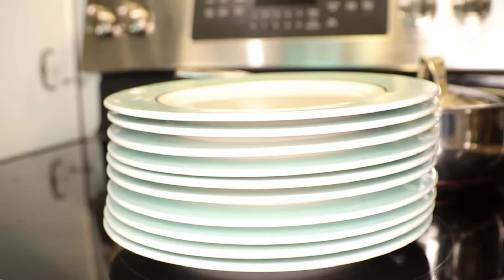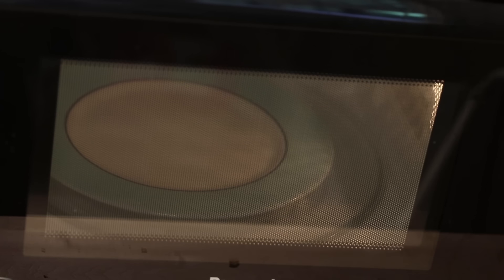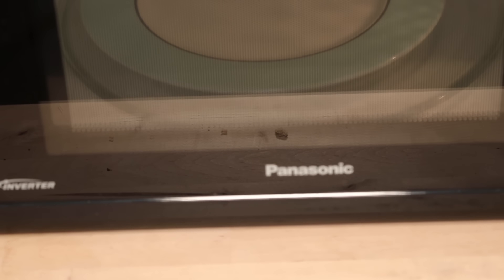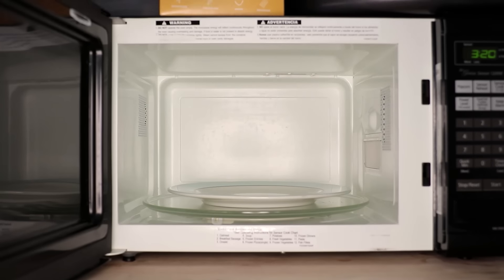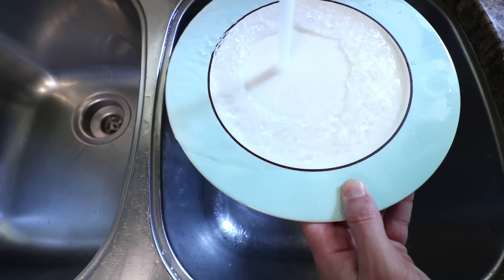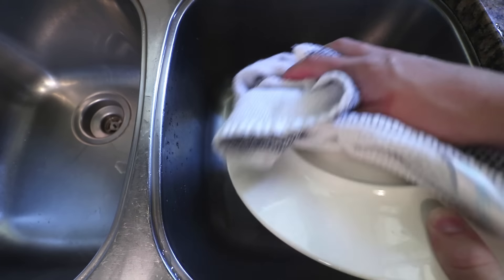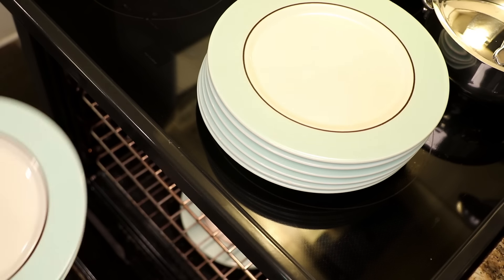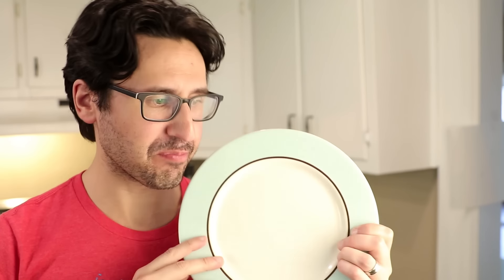How to Warm Dinner Plates — Is the Microwave Safe?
Warm plates keep food hot, and can even reheat food that needs it, like slices of well-rested meat. But what's the best way to heat an empty plate at home? The oven, hot running water and the microwave are all options — but MIT engineering and materials science professor Dr. Caroline Ross advises against the latter, for safety reasons.